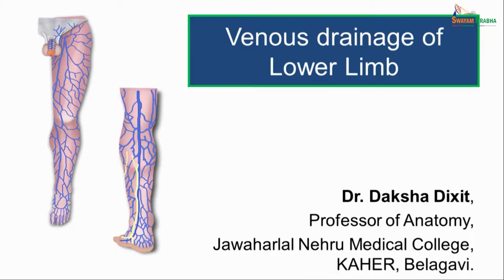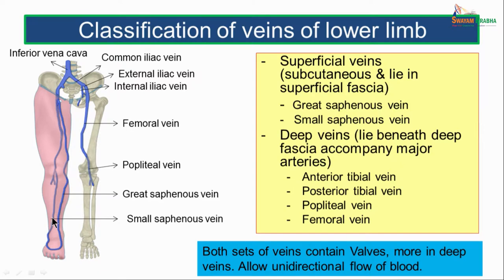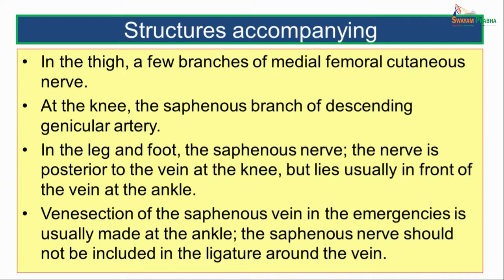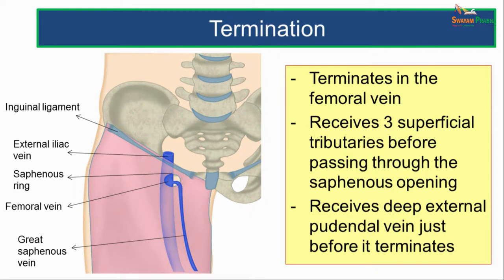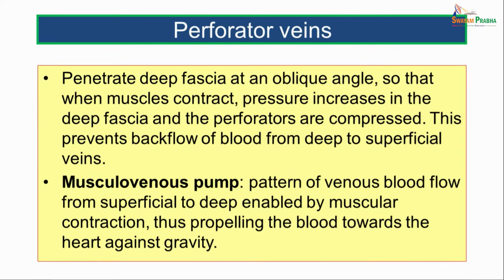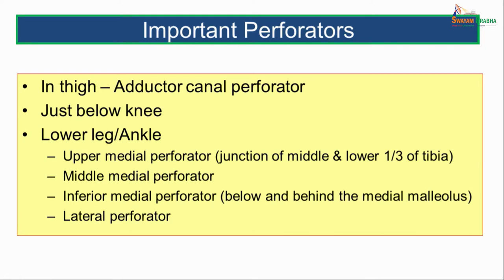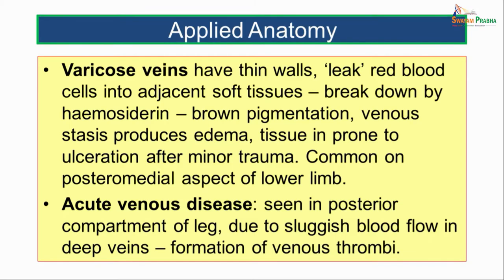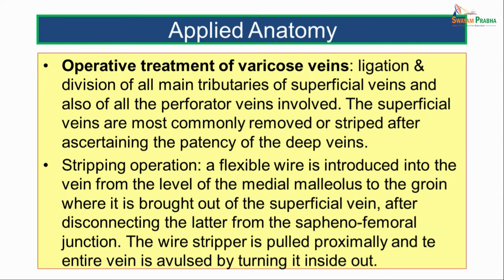Venous Drainage of lower limb